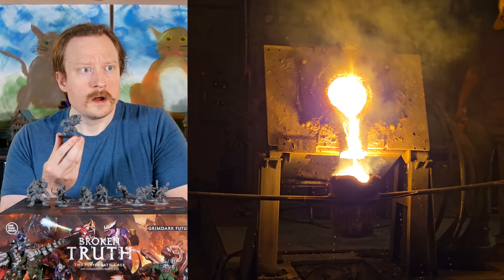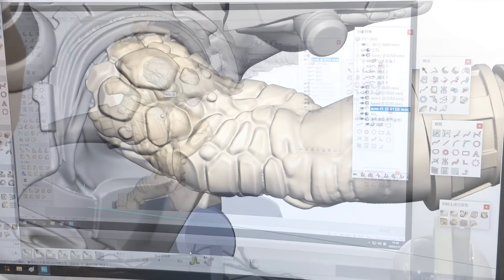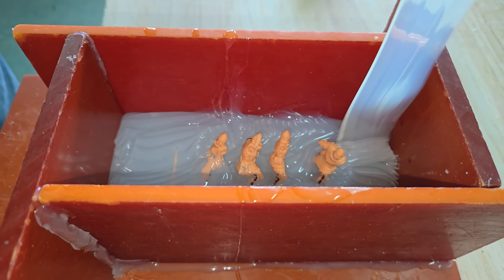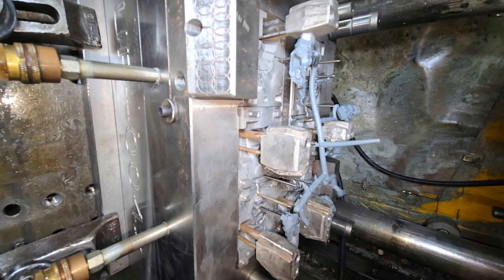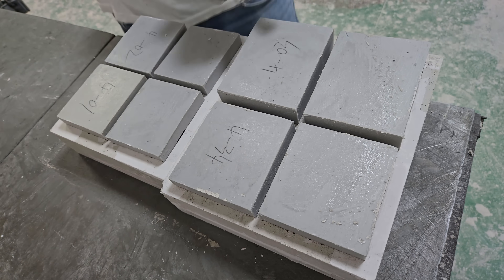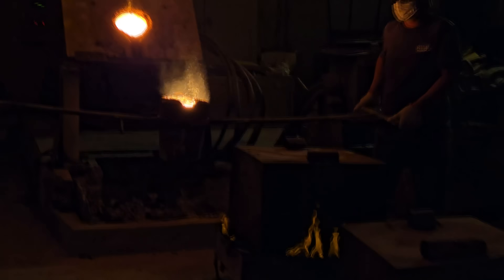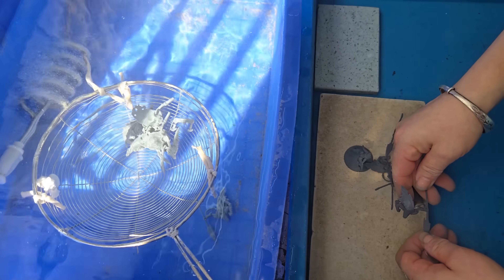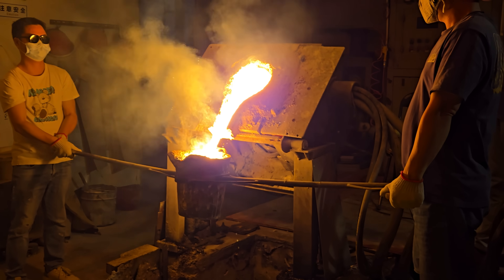How Board Game Minis are Manufactured from PVC Plastic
This is how plastic "board game minis" get made!  Also known as injection molded PVC, this is the durable and somewhat flexible type of "soft plastic" that is a popular material for models.

The companies One Page Rules and Unicool Game Manufacturing deserve big thanks for showing us this process!

If you're at Essen Spiel in 2025 you can check out Unicool and get samples of a new type of plastic model at booth 1F216 in Hall 1 :-)